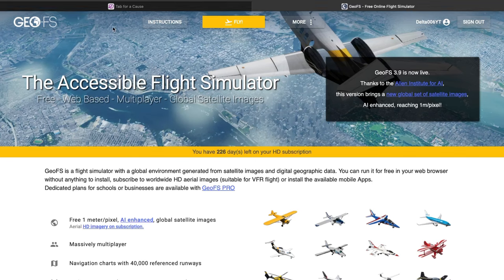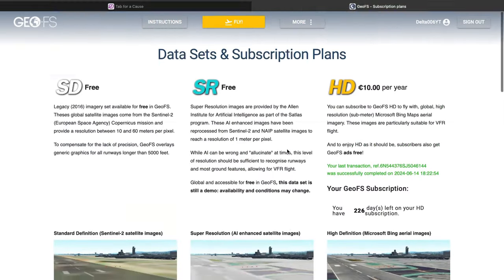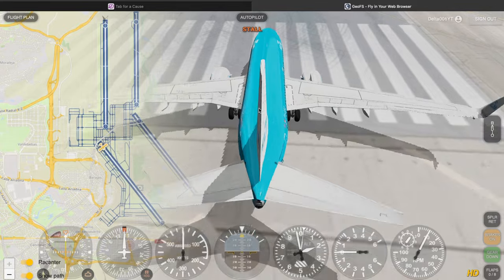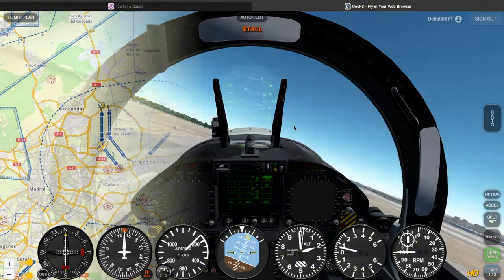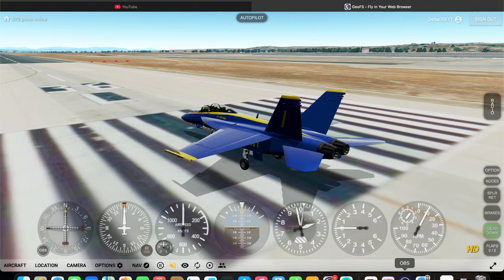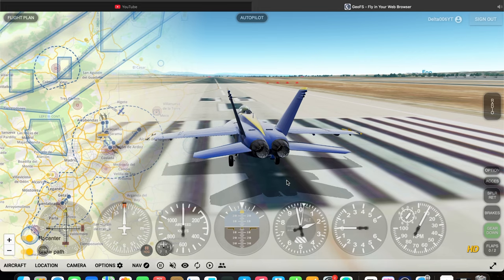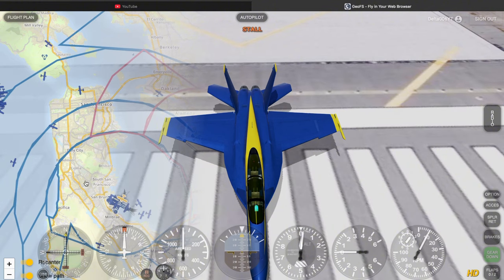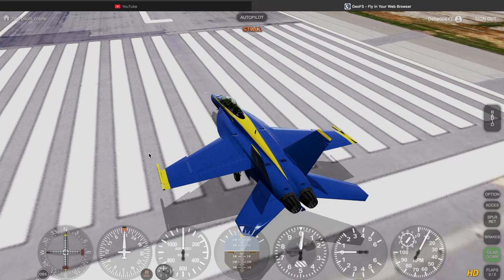What's new in the new GeoFS update? (3.9)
Version 3.9 has just been released in GeoFS. It has a new plane (the F-18), a new free scenery and a new category in the locations tab. Watch the video to learn more.